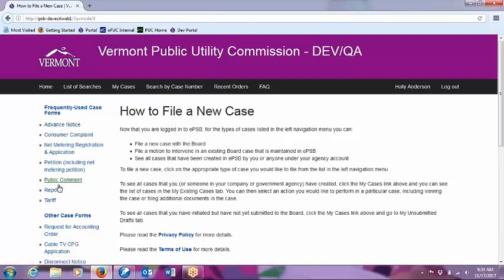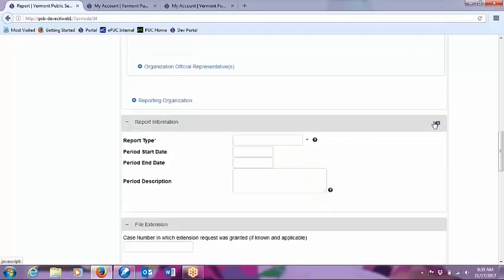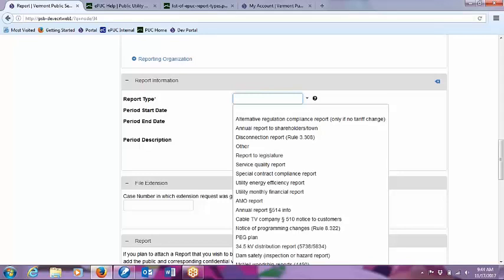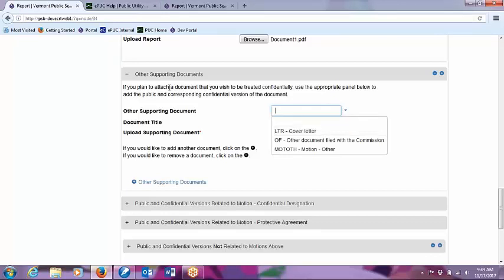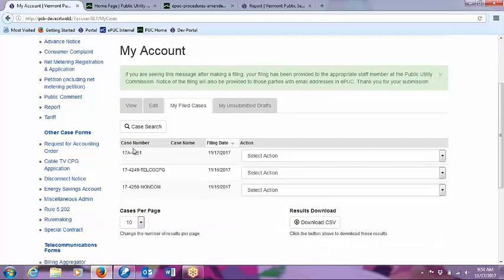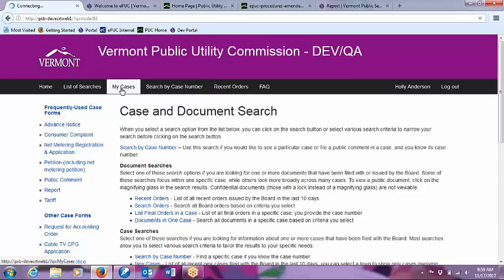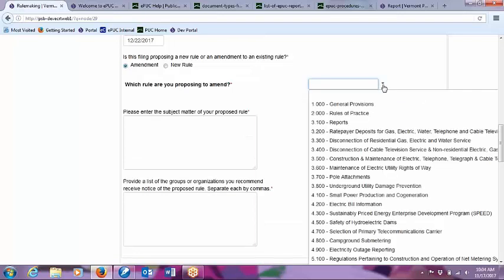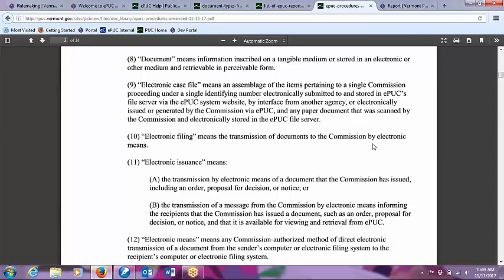ePUC Training - How to file a Report or request for a Rulemaking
This is a screen recording of the November 17, 2017, training session on how to file a Report or a request for a Rulemaking.  To jump to a specific filing type, select one of the times below:
Report 1:15
Rulemaking 28:21